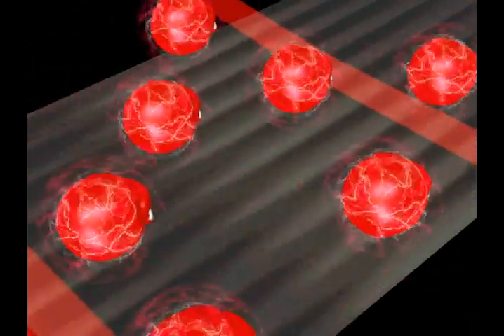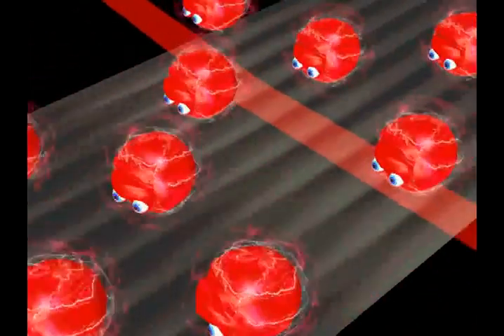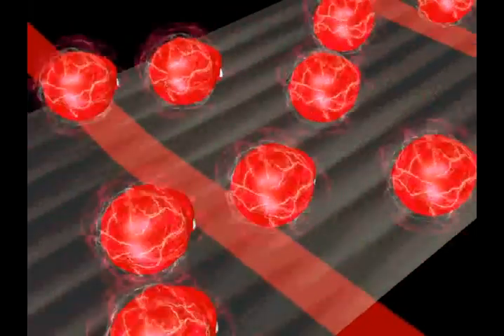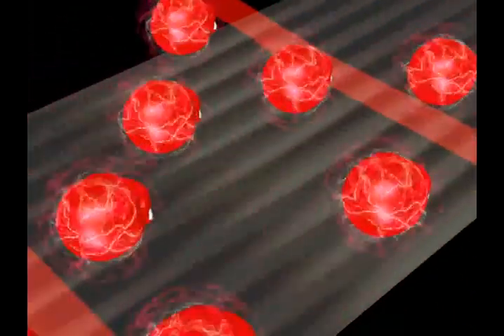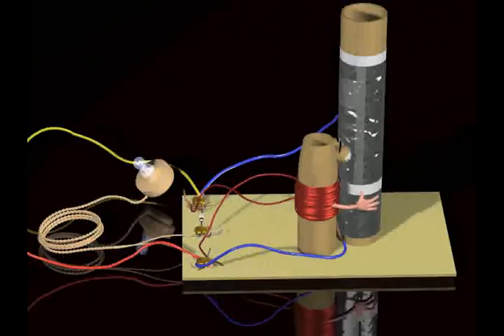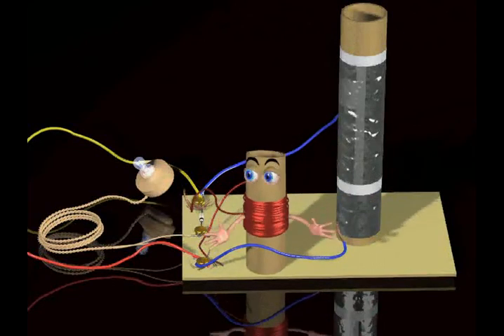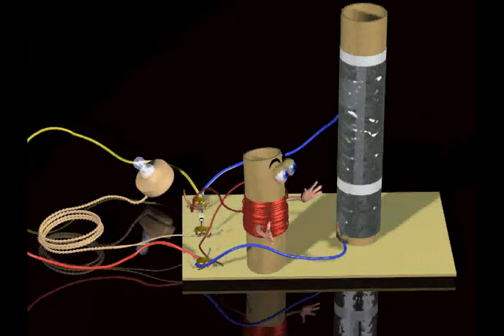ScienceWiz Radio Tuner Team Resonance